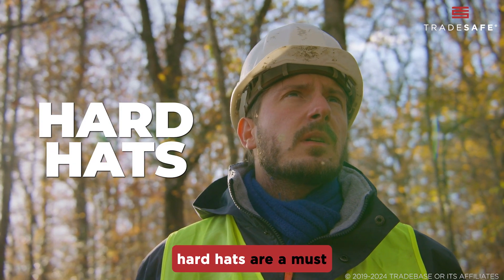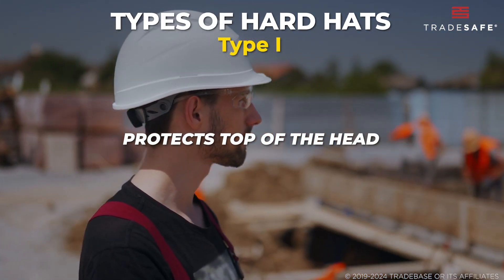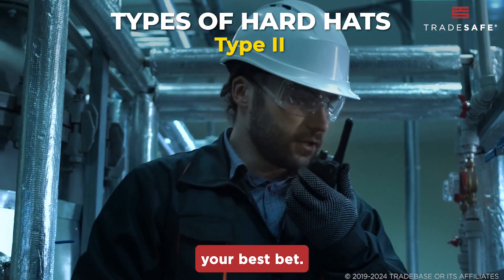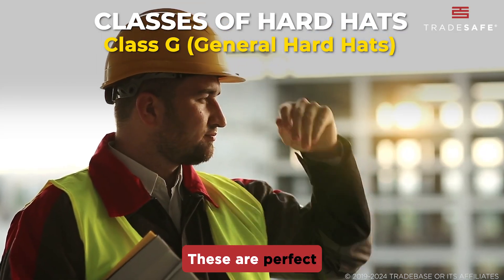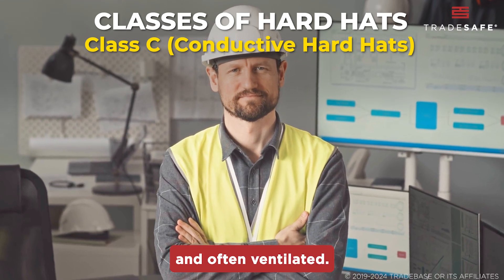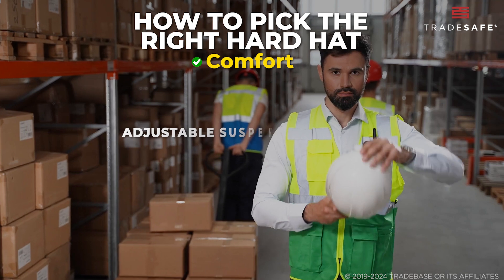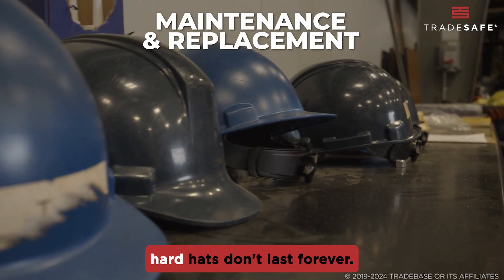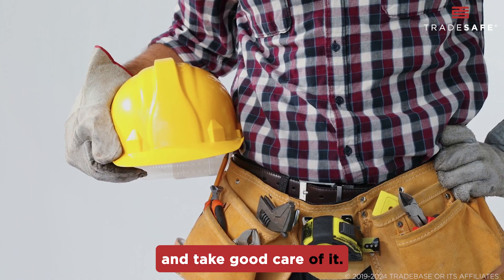Hard Hat Types & Classes: What Are the Differences?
What are the different hard hat classes and types? What’s the difference between Class G and Class C hard hats? Get the answer to these questions and discover the essential differences between hard hat types and classes in this comprehensive guide.

Whether you're a construction worker, safety manager, or DIY enthusiast, understanding the hard hat classification is crucial for your safety. We'll explore the various ANSI/ISEA hard hat types (I and II) and hard hat classes (C, G, and E), their specific features, and recommended applications.